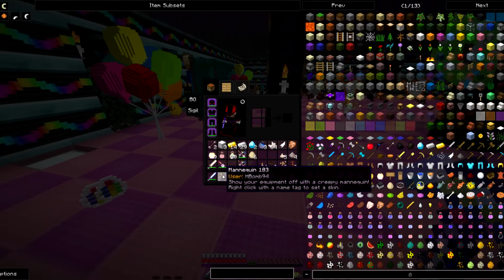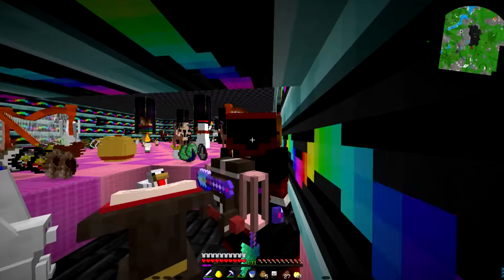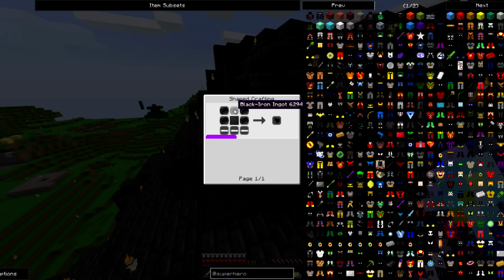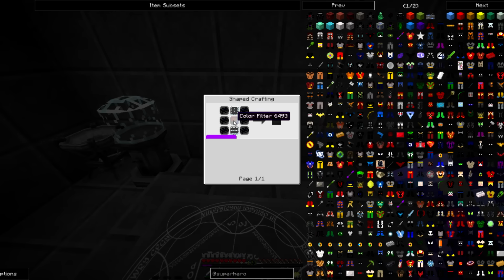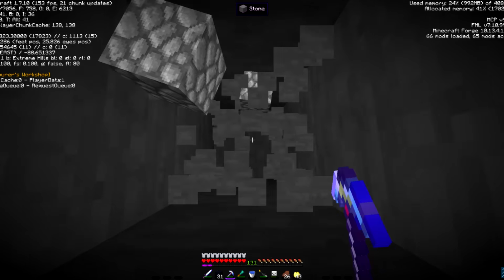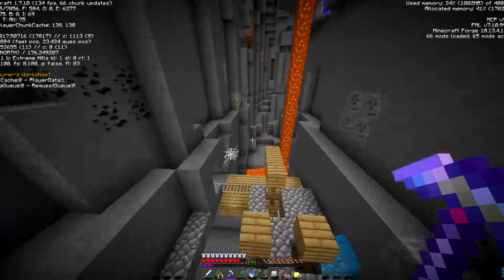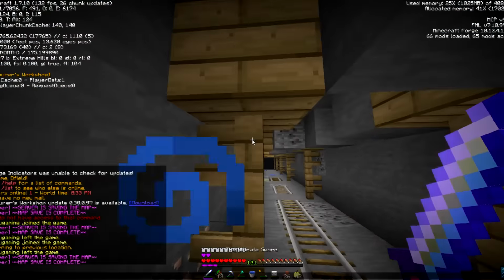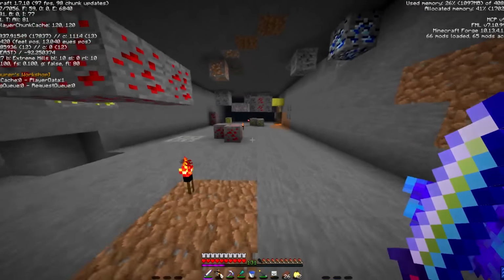Minecraft Crazy Craft 3.0 "FORTUNA PRANK" #25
Crazy Craft is coming back :)

Extra Information:
Audio Interface ➥ Line 6 POD UX2
KeyBoard ➥Razer Blackwidow CHROMA (2015)
Mouse ➥Razer Deathadder (2014) 1,300 DPI